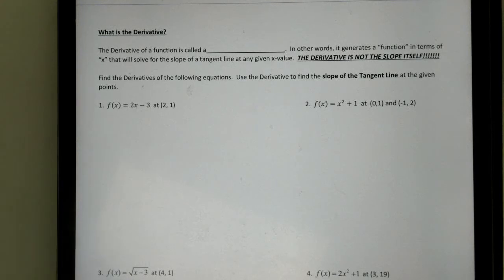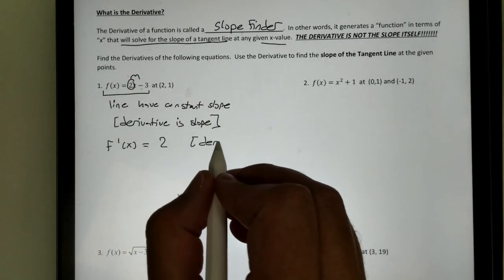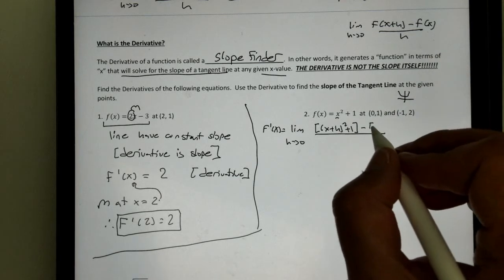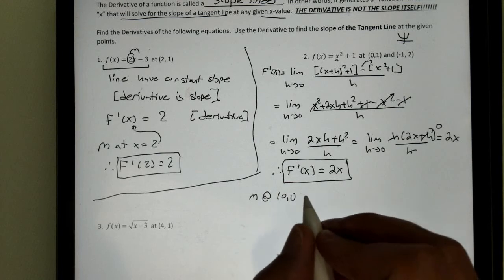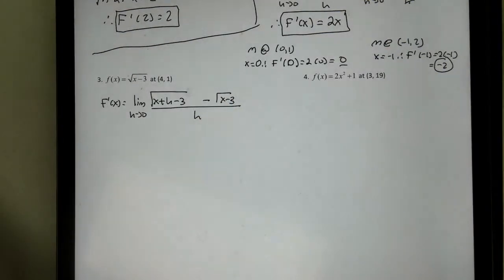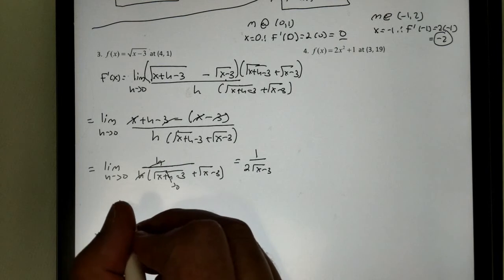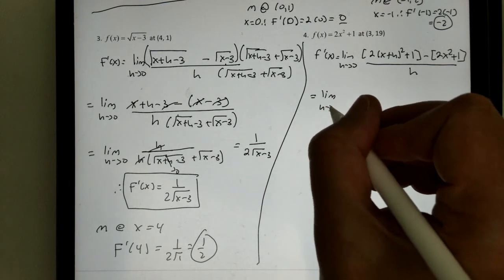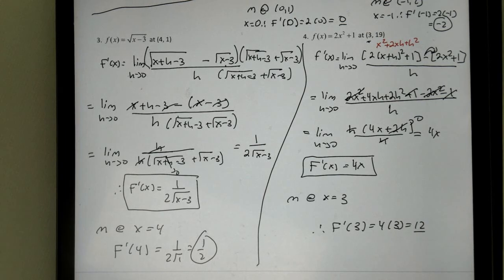AB Definition of the Deriv Day 1 Part 2